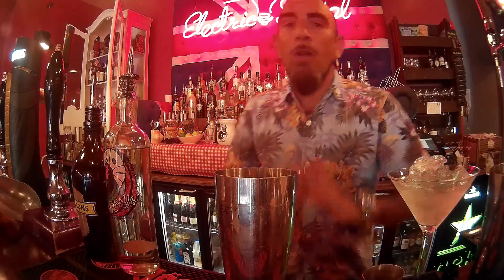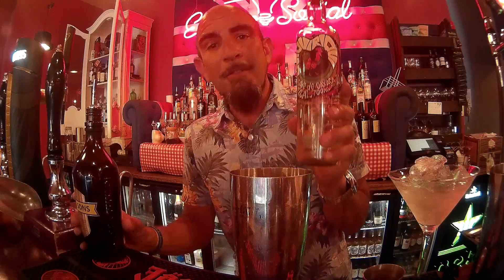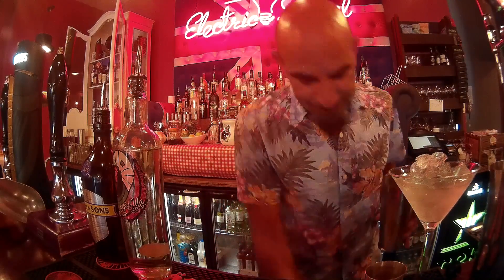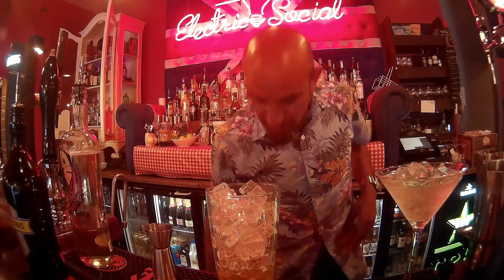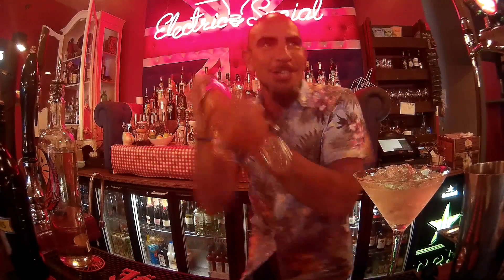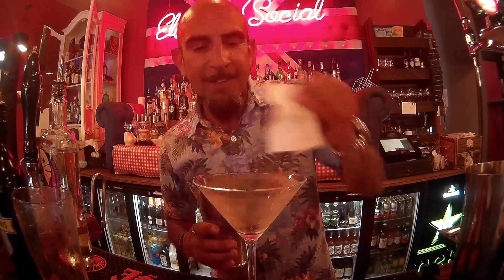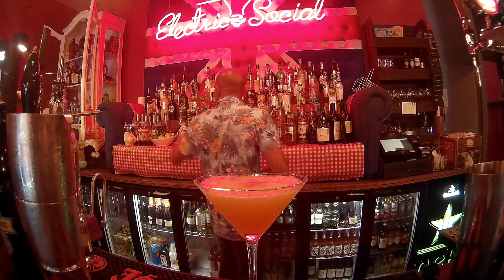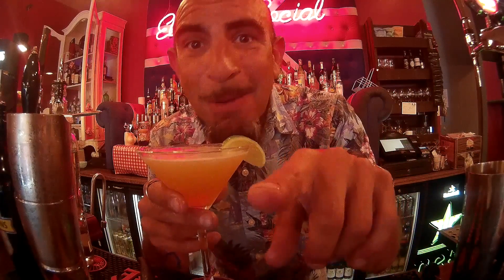Daniel Shell's Margarita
Cocktail Star